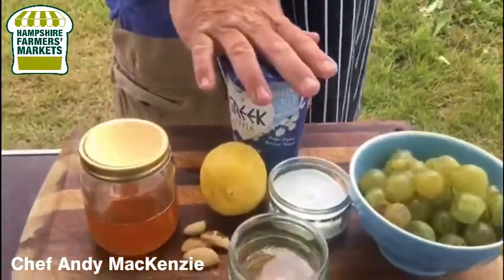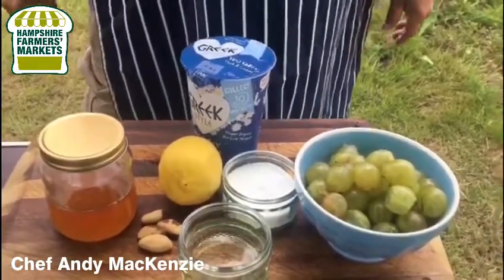Gooseberry Fool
Chef Andy MacKenzie, from Laniston House, shows you how to prepare a Gooseberry Fool using gooseberries grown by Sopley Farm near Christchurch. You can find out more about Hampshire Farmers' marekets